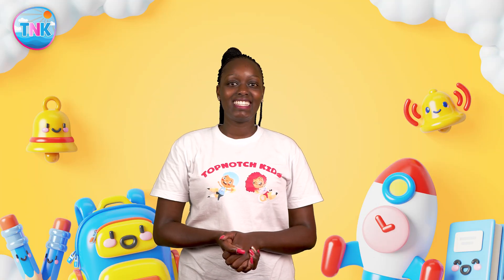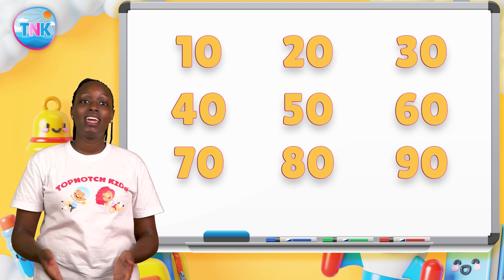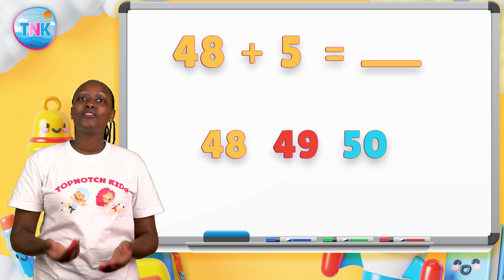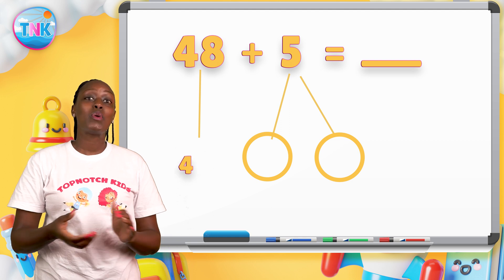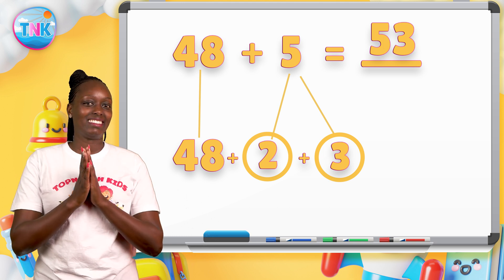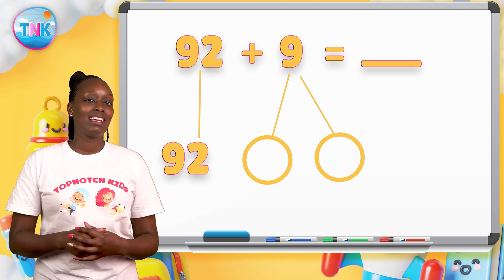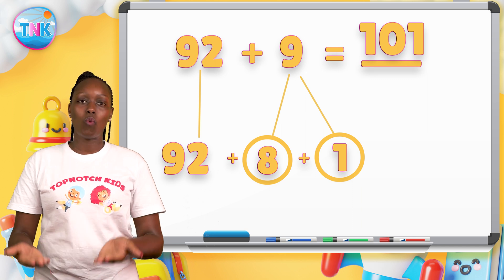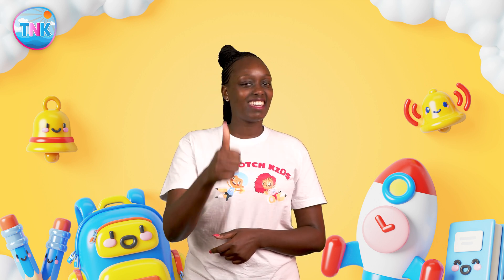Addition by Breaking Apart | Math for Kids | Learn Math | Topnotch Kids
Join us for a captivating educational journey Exploring the World of Numbers! In this exciting video, kids will dive into the fascinating world of Addition using the Breaking Apart Technique. Through fun examples, and interactive activities, children will gain a solid understanding of Addition. Get ready to embark on an adventure of numbers that will make math come alive! Perfect for young learners eager to master their math skills in an enjoyable and memorable way. Watch now and let the exploration begin!